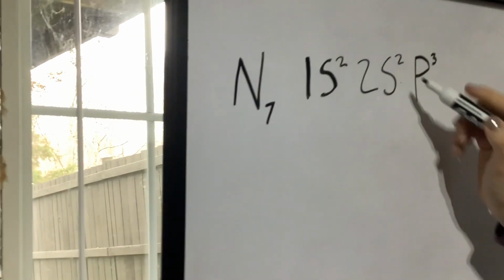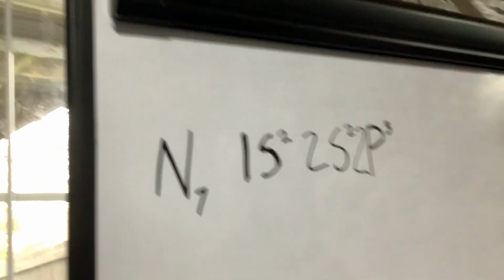How to use Electron Configuration Model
Use the model